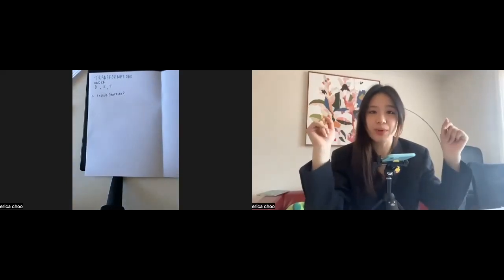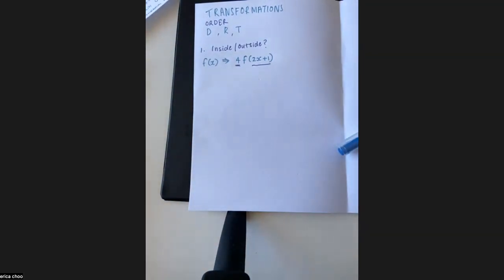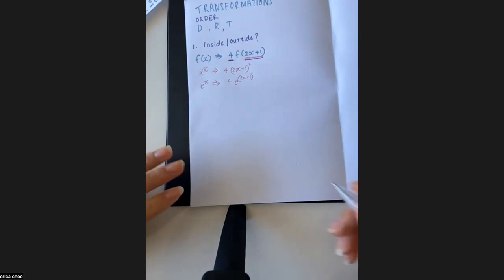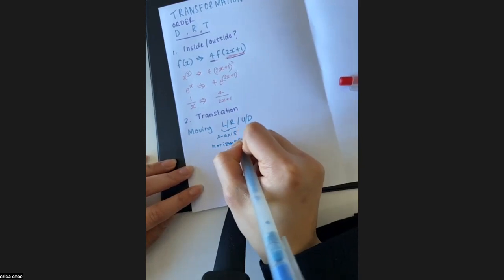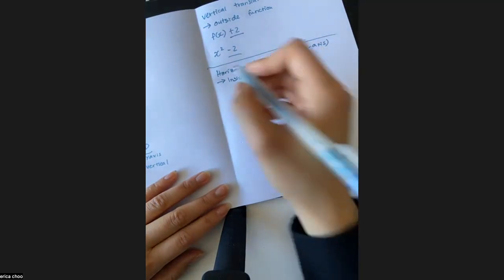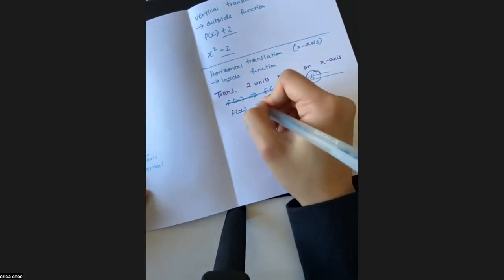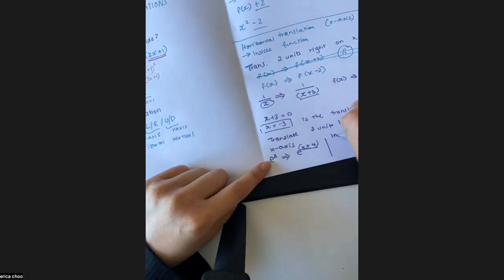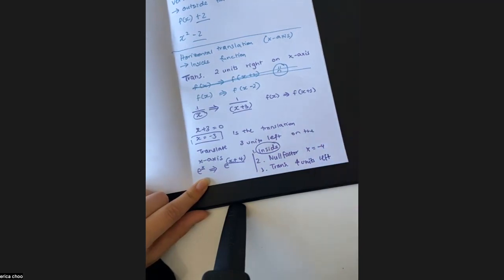Transformations of functions part 1 (translation)